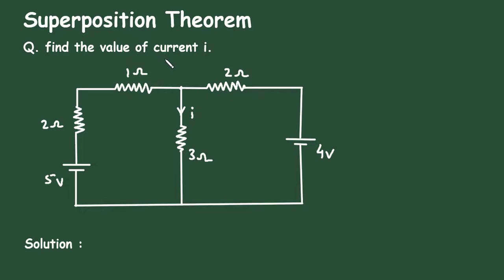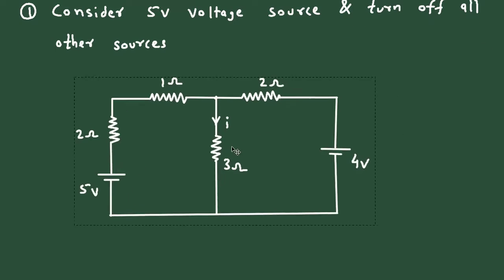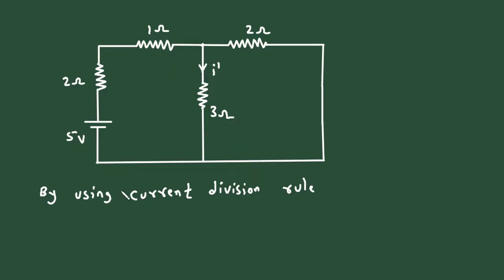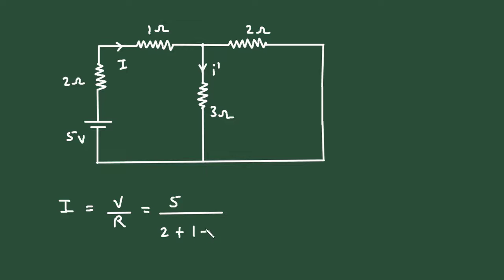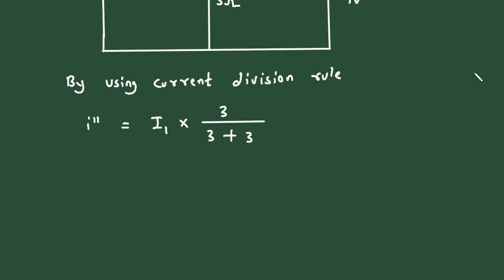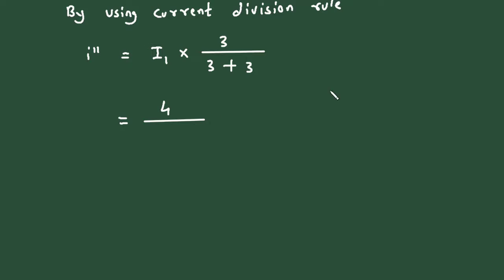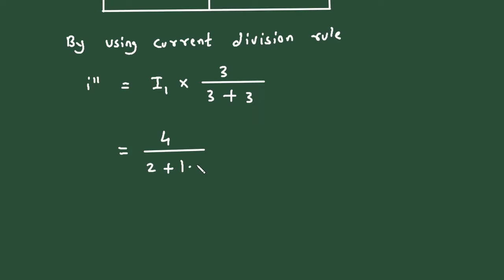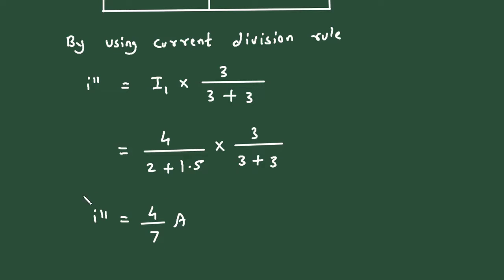Superposition Theorem Network Theory | Superposition Theorem Solved Example Problem | Circuits